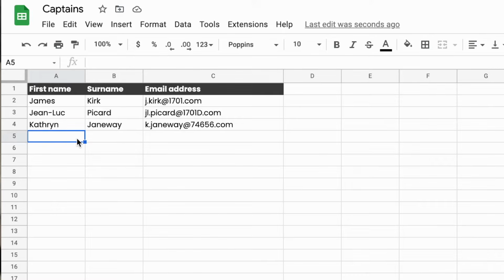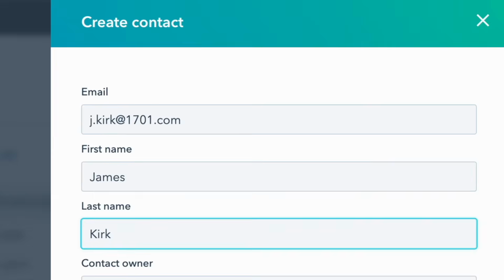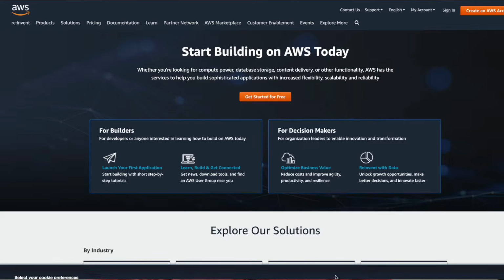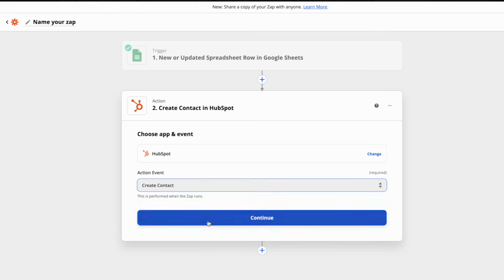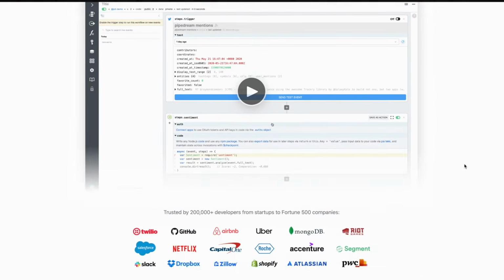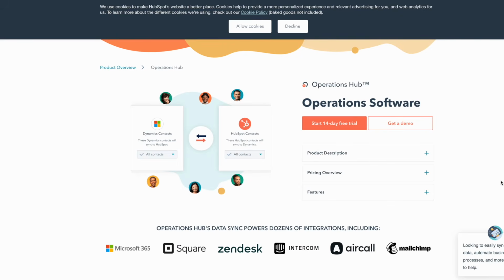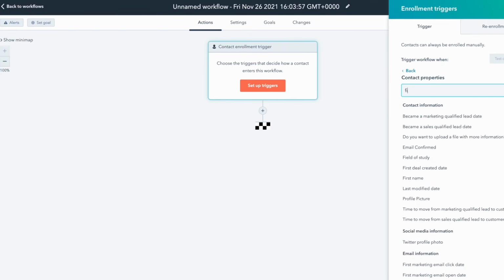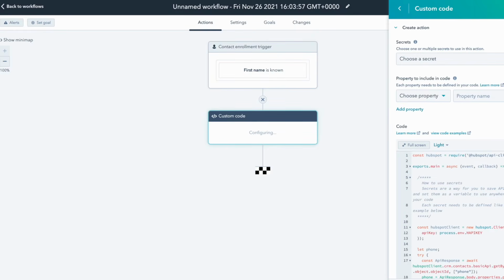What is middleware? (A guide to software API integrations)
Middleware is the secret ingredient to building a custom software integration using each tool's API?

This guide explains what middleware is and how it works.

Chapters

0:00 - Intro
1:06 - What is middleware?
1:24 - An example of middleware in action
2:45 - Middleware is translation software
3:11 - Analogy - if middleware existed before the internet
4:03 - Hosting custom-coded middleware
4:16 - No-code middleware
4:33 - Low-code middleware
4:55 - Planning your software integration
5:38 - Outro